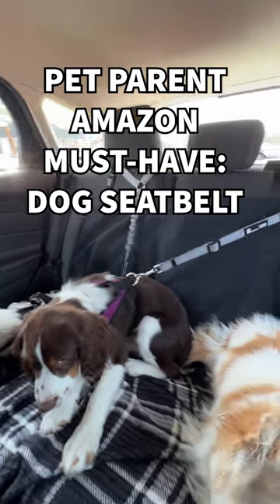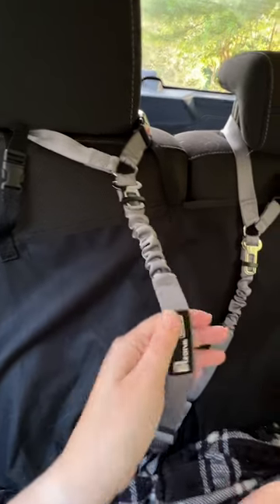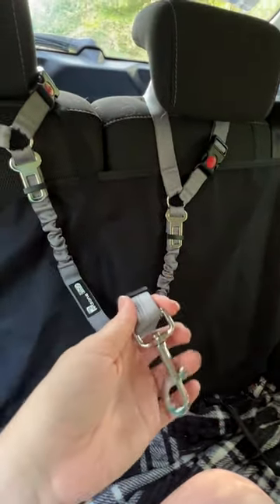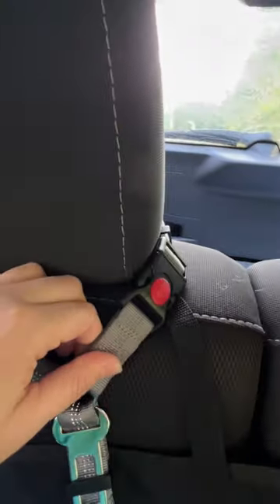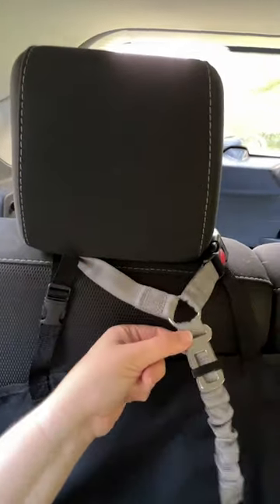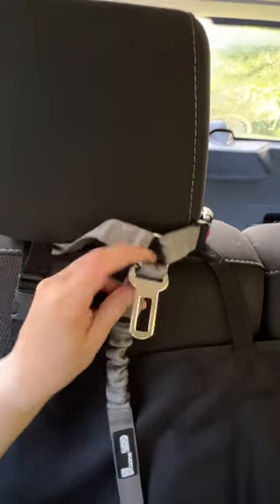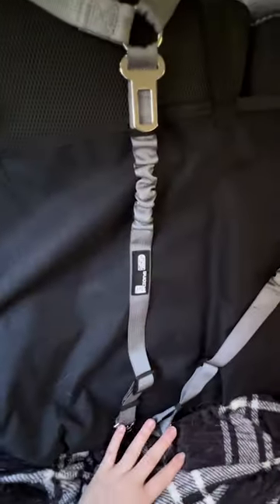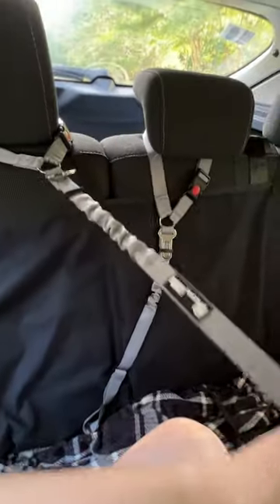Dog Amazon Must-Haves (Dog Seat Belt That Attaches To Head Rest)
Need a dog seat belt that attaches to a head rest in your car? Here's a great one that comes in a pack of two from Amazon.